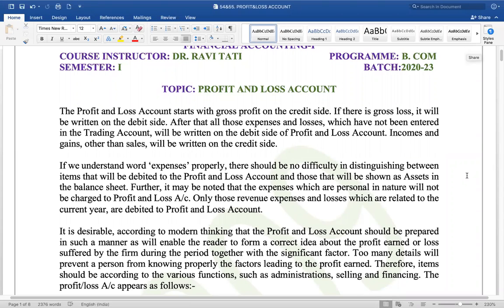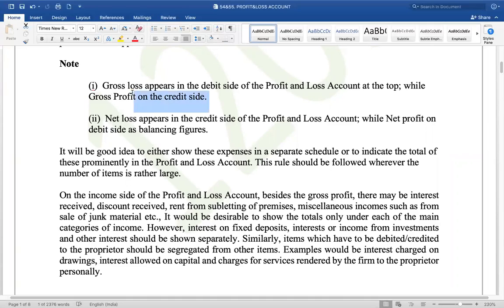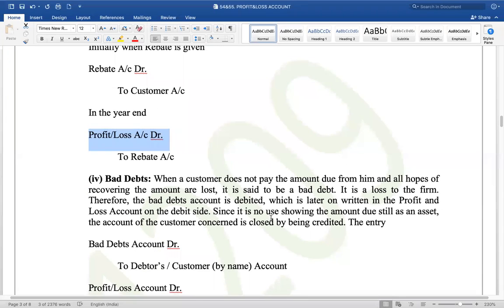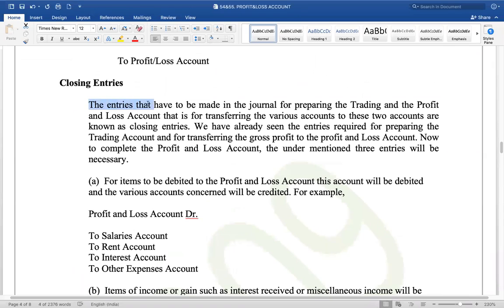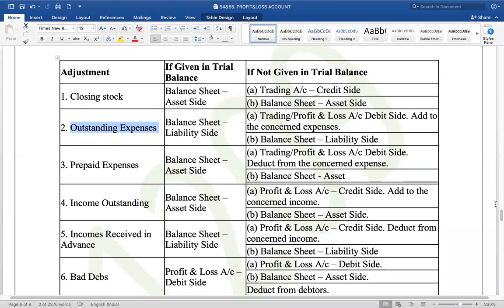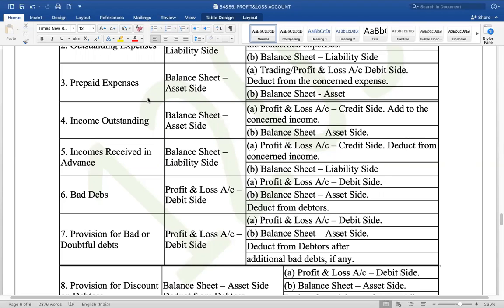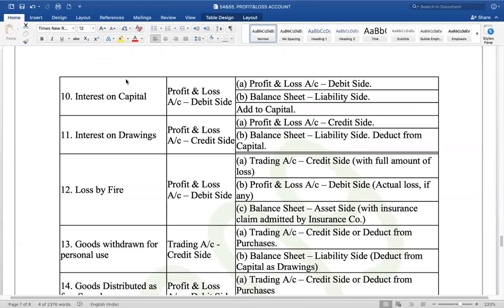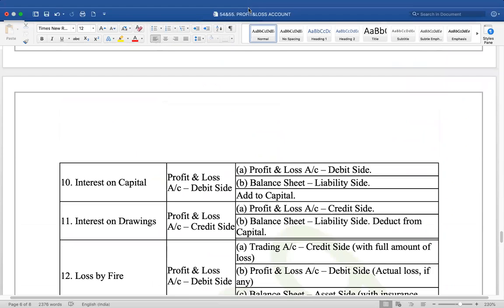Profit & Loss Account